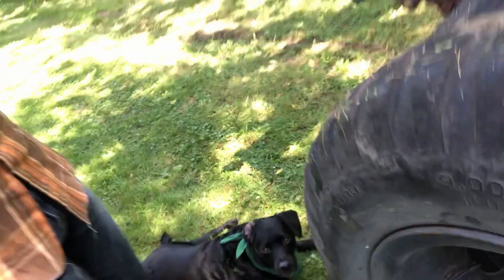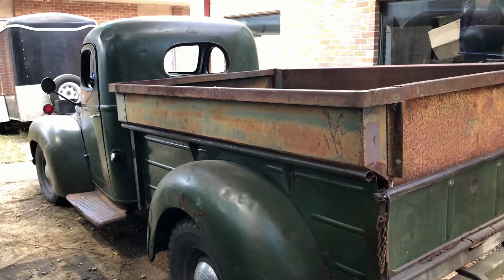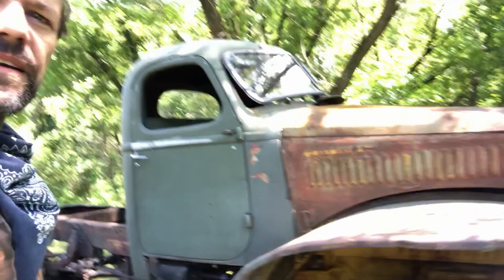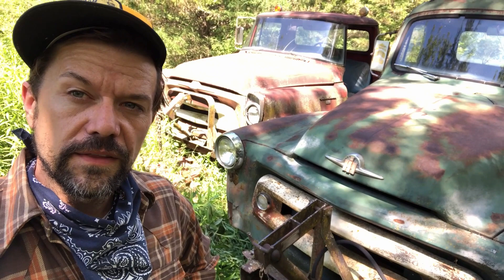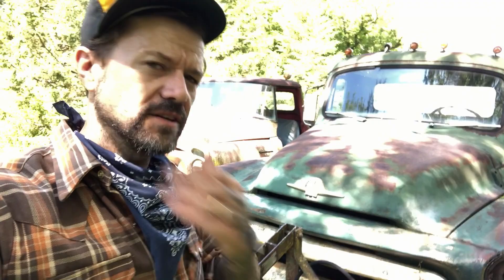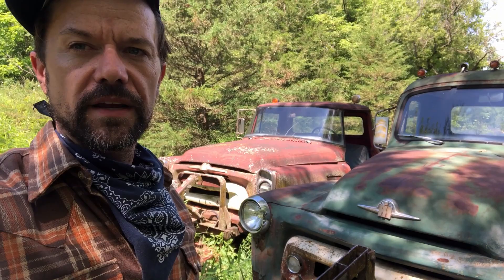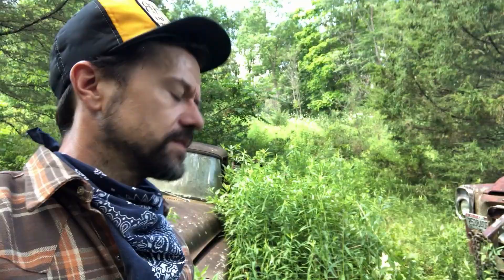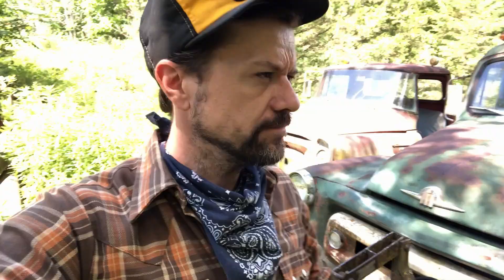BETTER LATE THAN NEVER - Channel Introduction & Mindless Rambling About Old Junk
Here's what we're dealing with. These are the trucks. This is a brief description of who I am and what I'm doing here.

You can find me on Binder Planet forums as "youric". If you're looking for me in the International groups on Facebook, my pseudonym on there is "Bill Carson" just to keep some separation from my professional life.

Enough talk, let's get dirty and fix some old trucks.